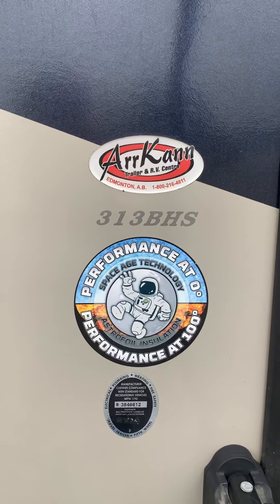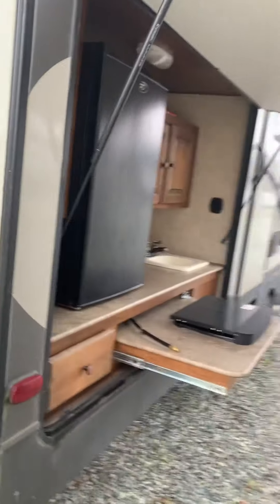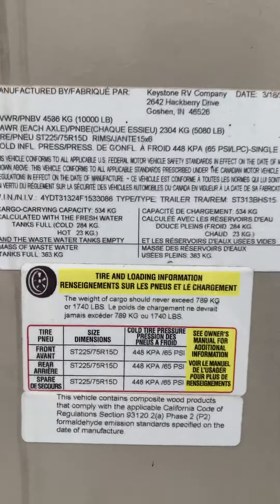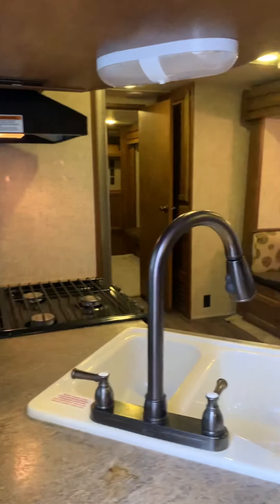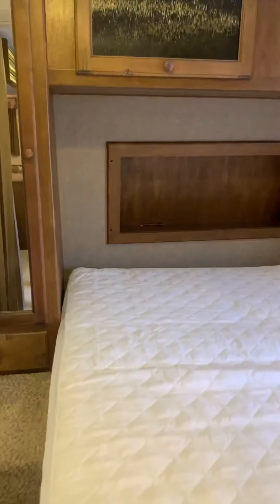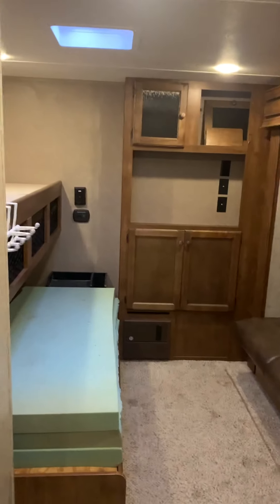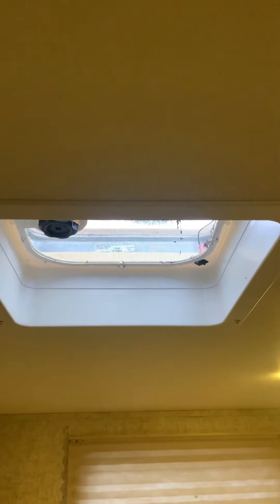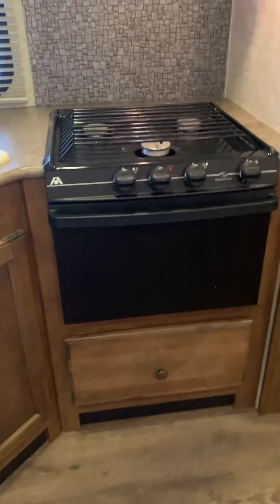SOLD 2015 Keystone Sprinter 313BHS